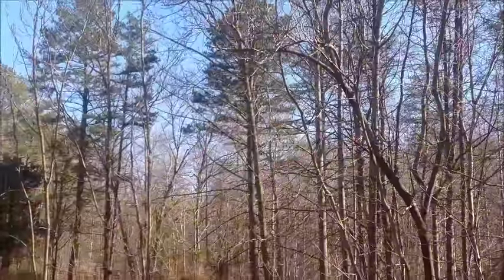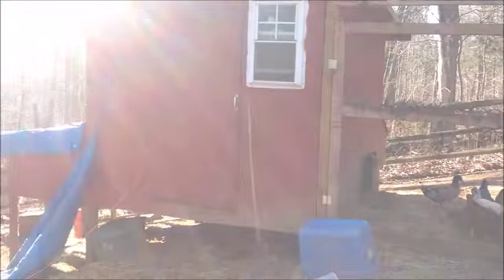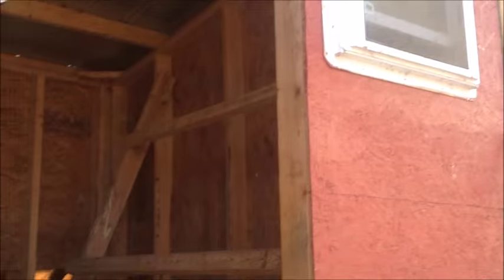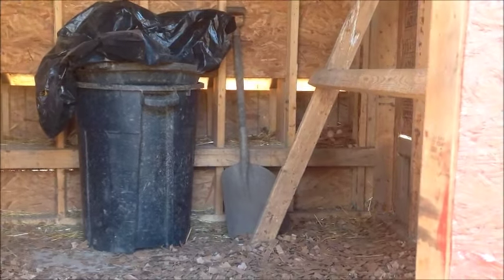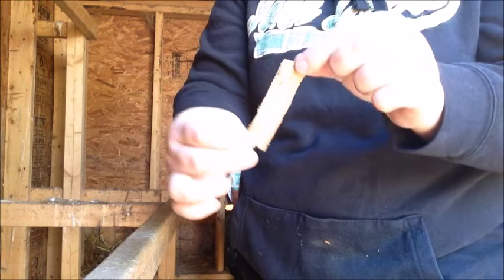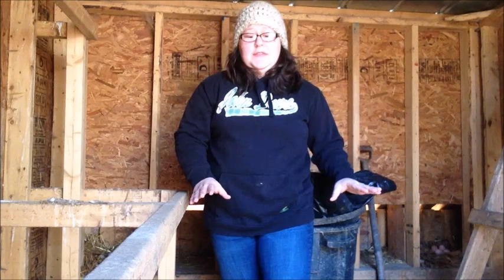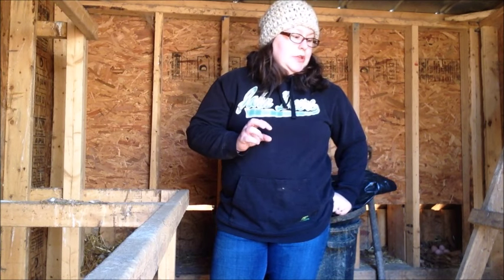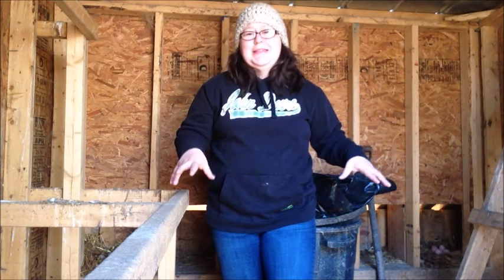Cardboard Bedding | A Better Chicken Coop Bedding Option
Carboard bedding is always a topic of discussion on our homestead website and social media pages this time of year. During the Spring and Summer months, we switch over from straw to cardboard bedding. It is cleaner, healthier, and easier to maintain than straw or wood shavings. Along with the bedding, we use Sweet PDZ to help keep ammonia down if necessary.